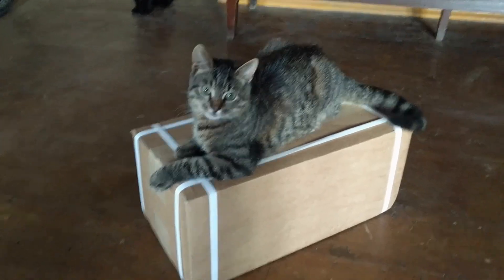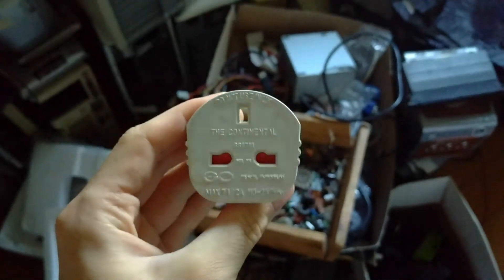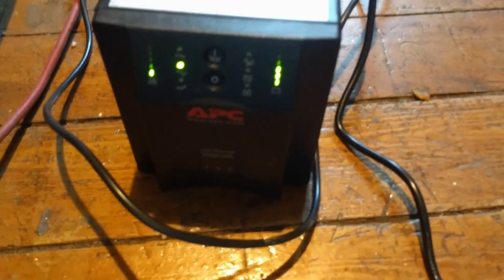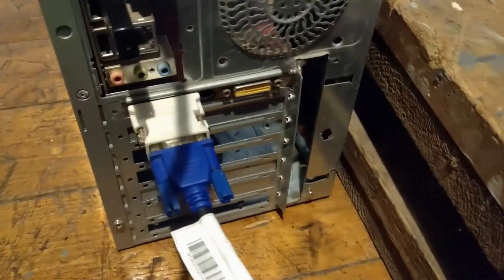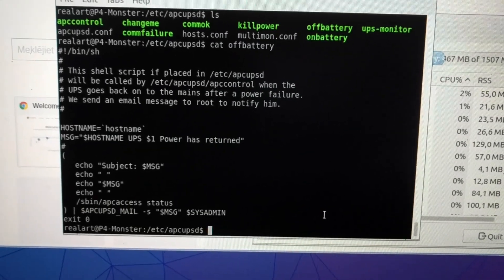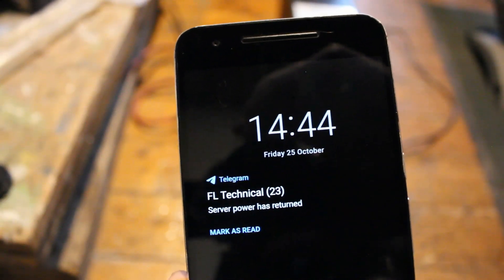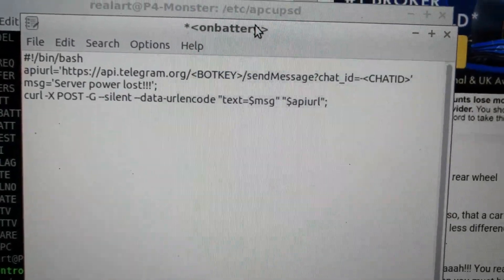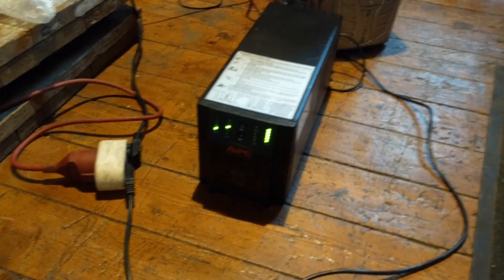APC Smart-UPS 750 setup with phone notifications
Unboxing and setup of used American Power Converter SmartUPS 750 uninterruptible power supply. I also show how to set up Telegram integration where power loss and return events are forwarded to you via Telegram messages (phone notifications).